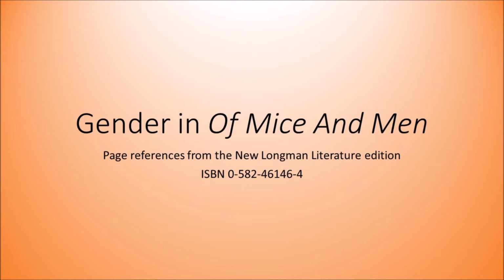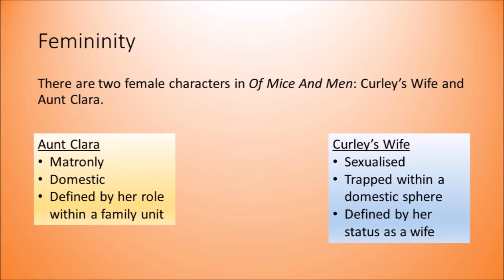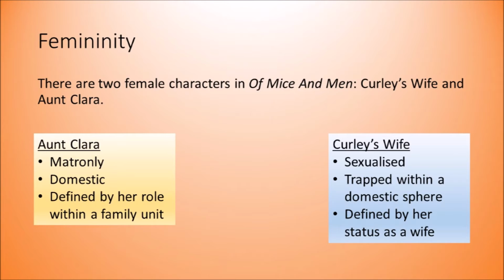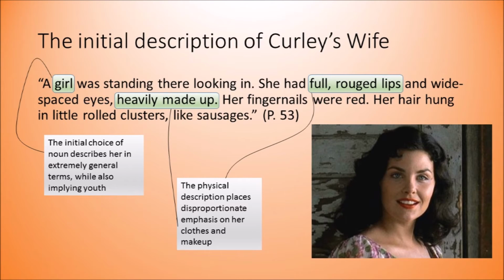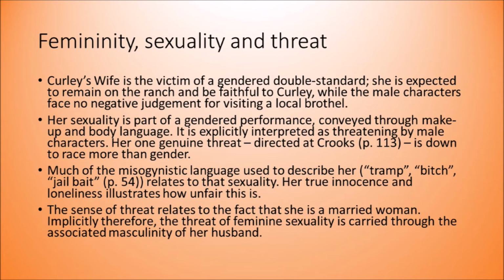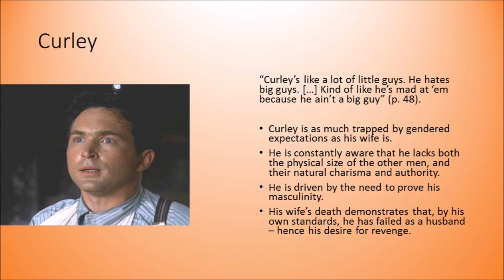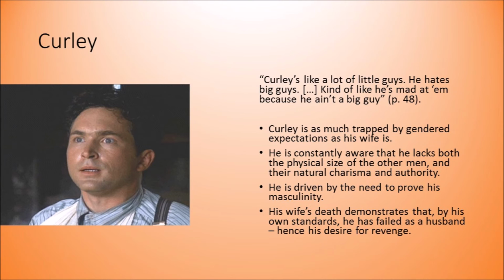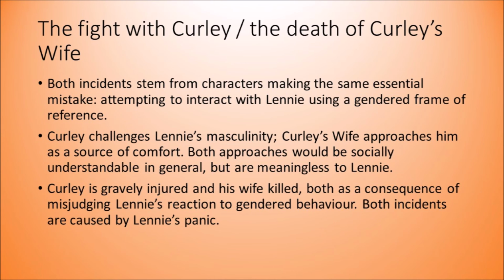Gender in Of Mice And Men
A video examining the ways gender roles, expectations and stereotypes influence character interactions in Steinbeck's novel.